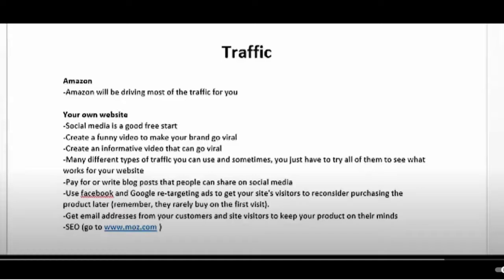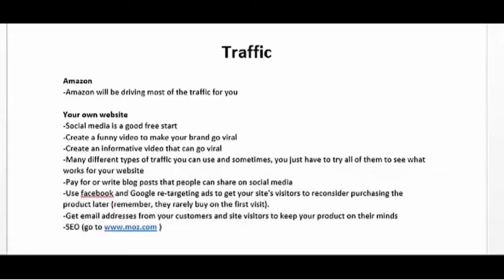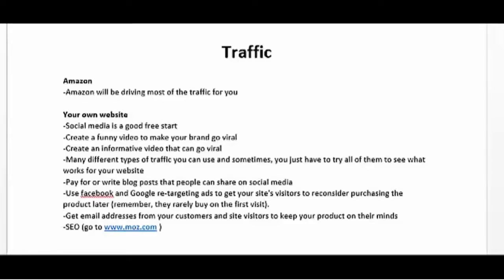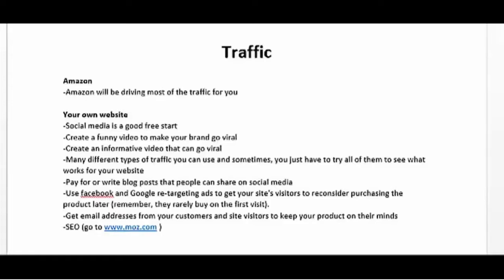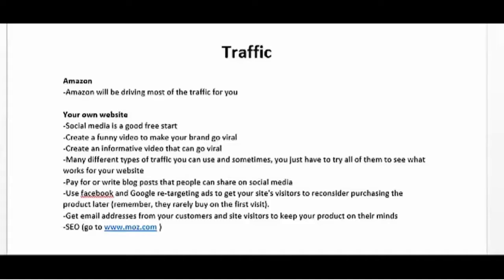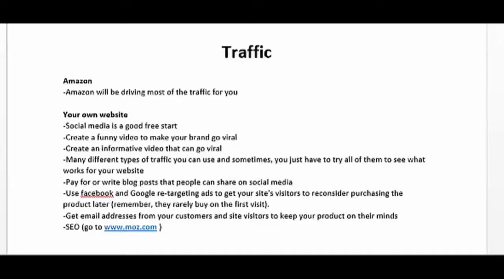eCommerce Golden Steps 5